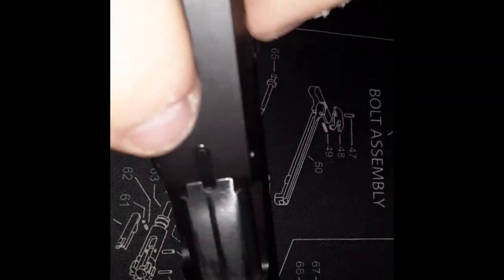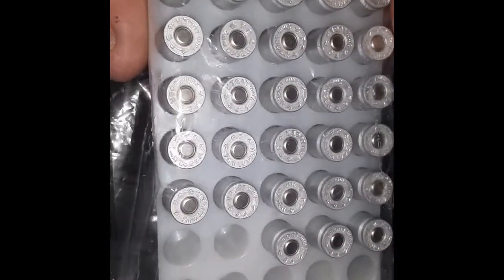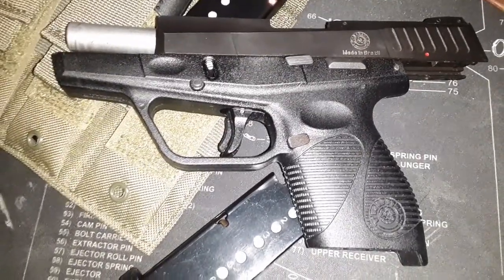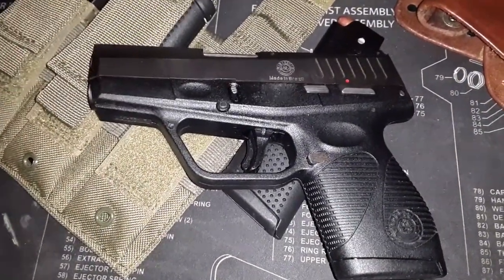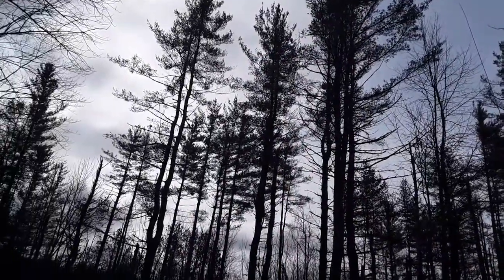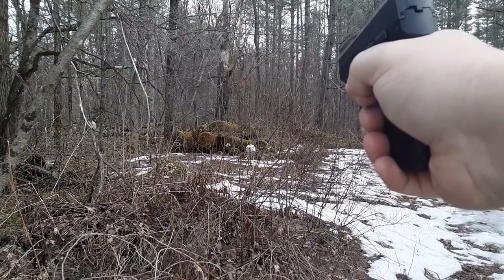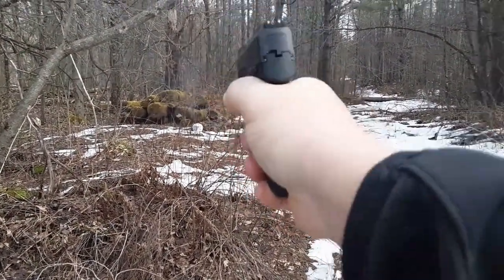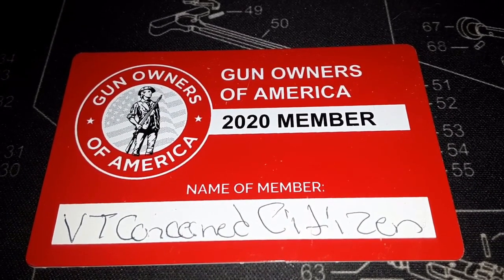Taurus PT 709 Slim Great EDC & Shooter